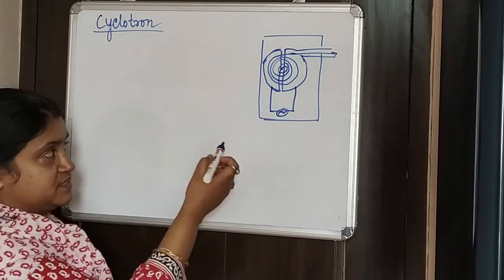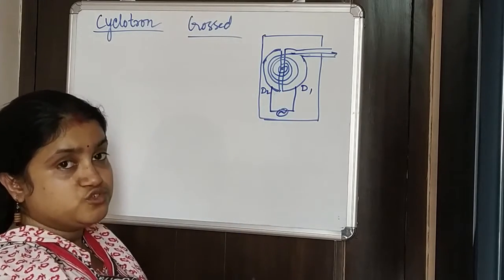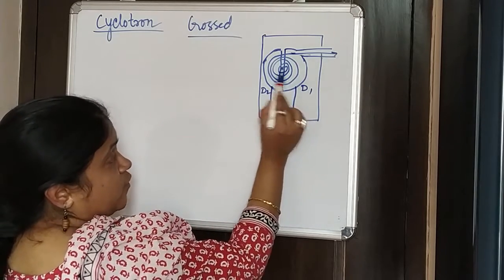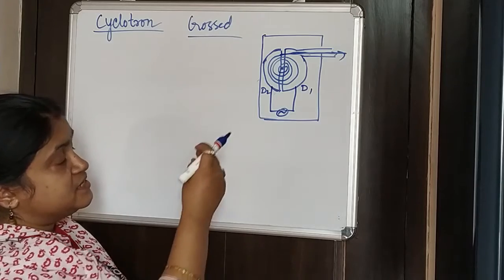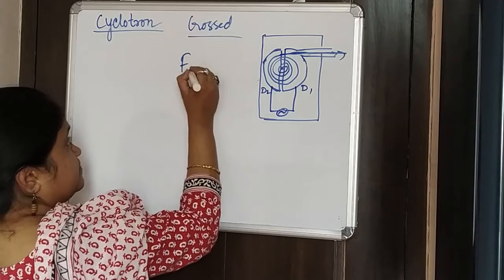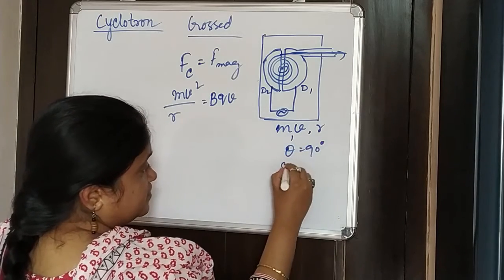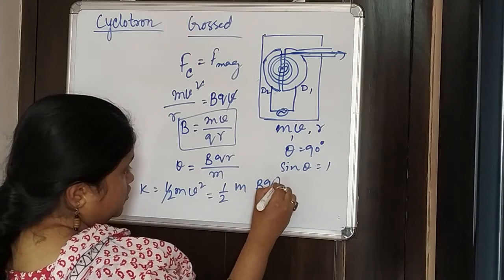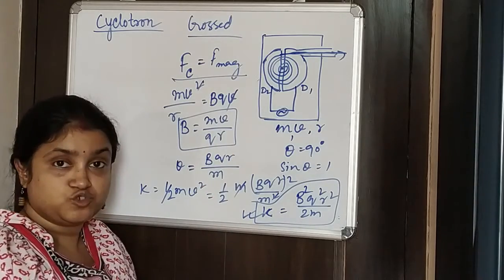Principle and working of a cyclotron